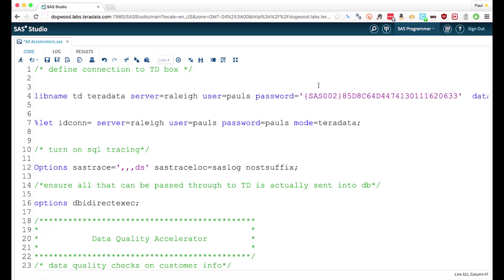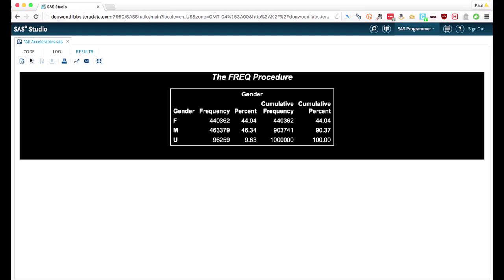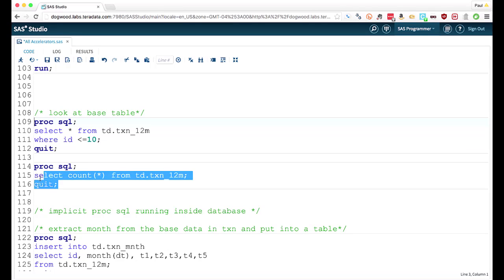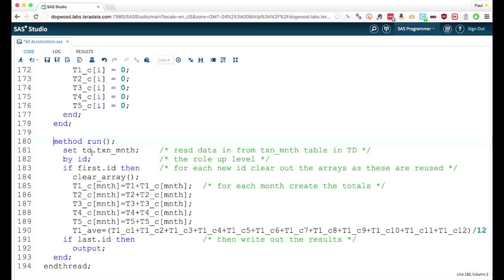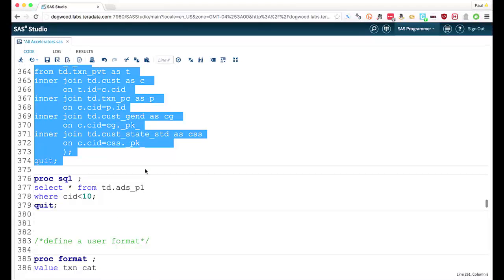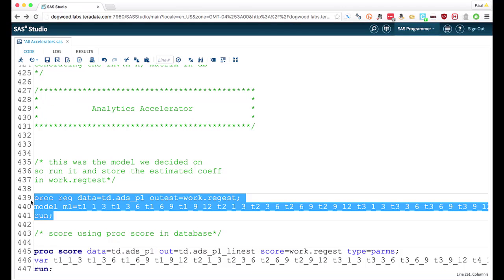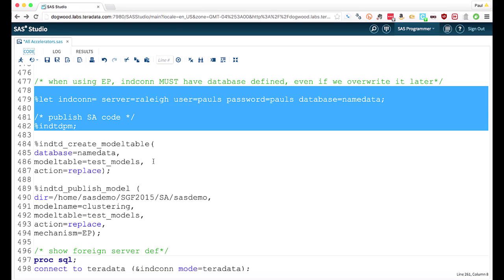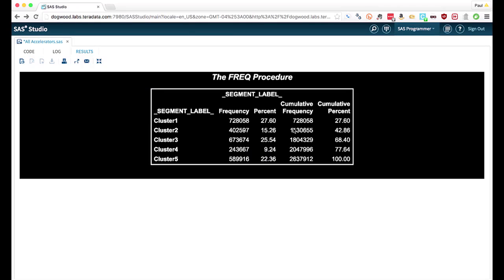SAS® and Teradata Technology Showcase - End-to-End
Learn how to access, prepare the data to develop and score models using SAS® Analytics in Teradata. Provide deeper analytical insights with SAS® Visual Analytics on the Teradata Appliance for SAS.